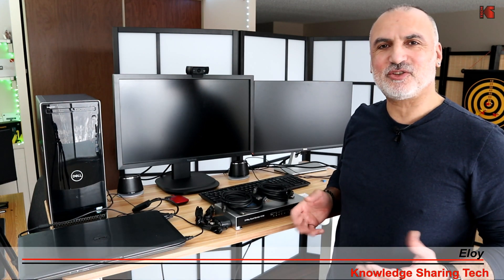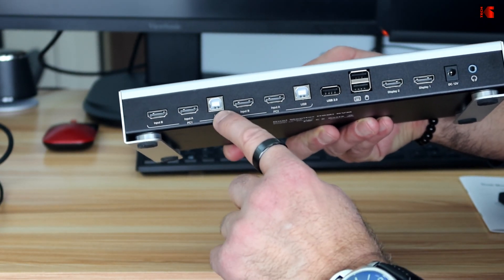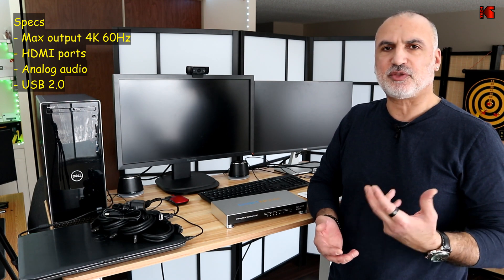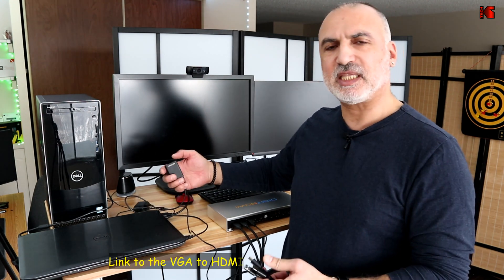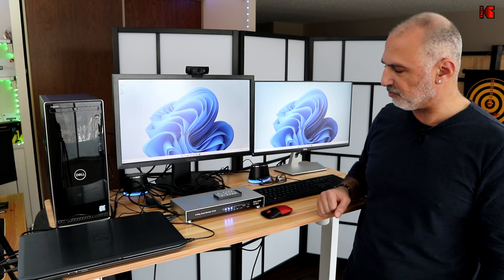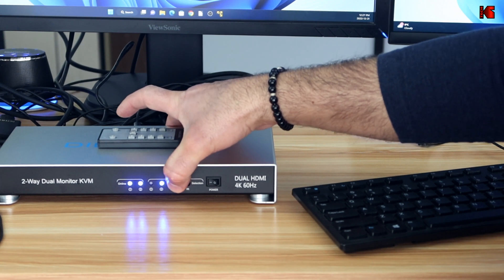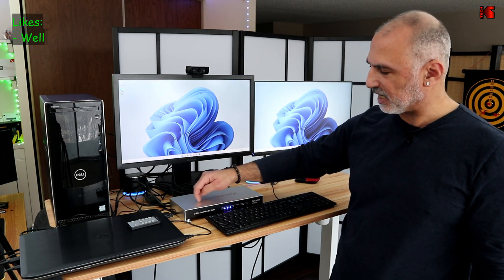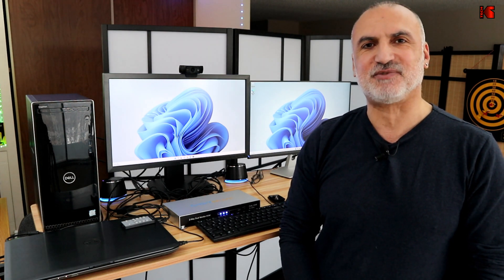Maximize Your Multitasking with the DigitNow KVM Switch - Connect 2 PCs to 2 Monitors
Discover the advanced switching modes of DigitNow KVM switch and Effortlessly Connect Two PCs to Two Monitors
Link to the KVM switch on Amazon
VGA to HDMI converter

4K 60Hz HDMI + audio KVM Switch dual screens and dual PCs

00:00 Intro & video topics
00:27 What's in the box
00:47 Ports & specs
02:10 Connecting everything
03:30 Operation
04:57 Advanced switching
05:24 Likes & dislikes